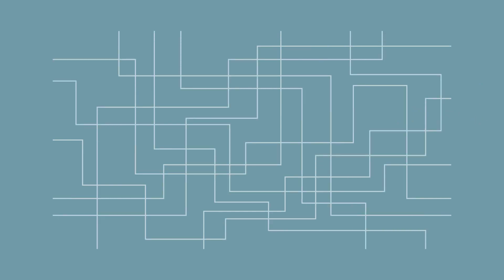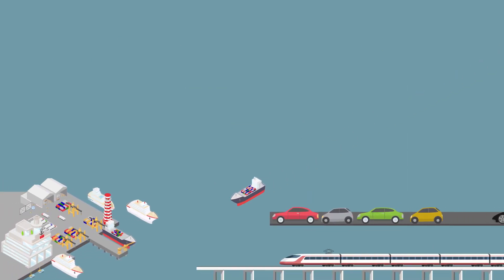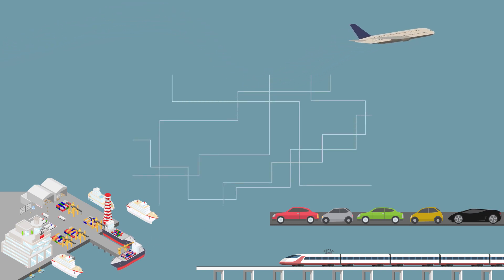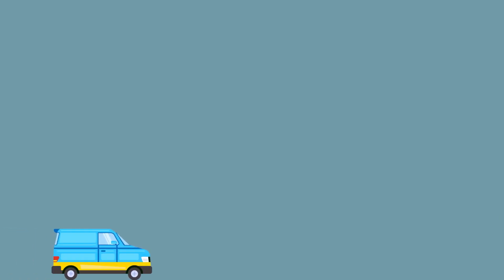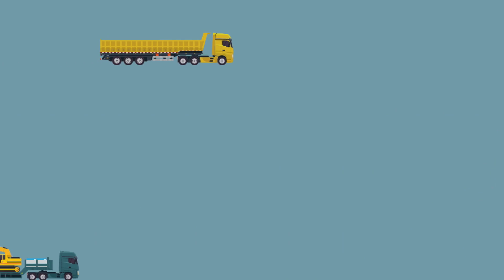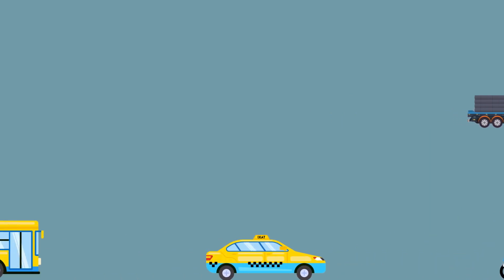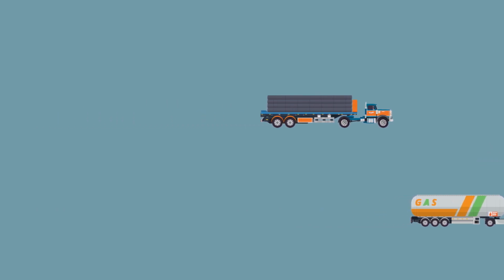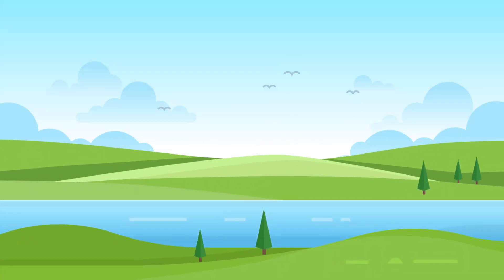Infrastructure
A short explanation of what infrastructure is and it's broader definition